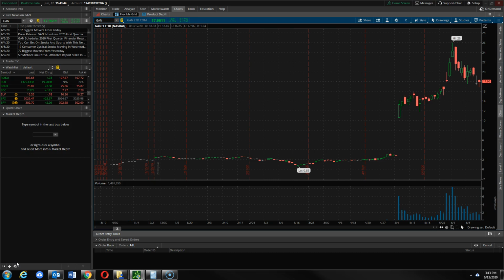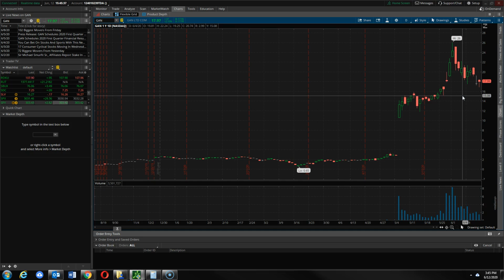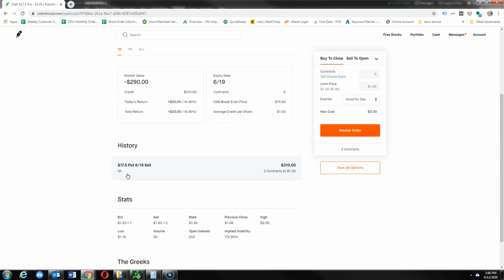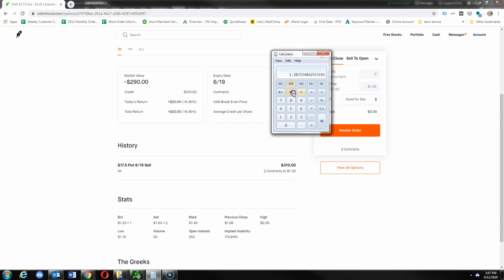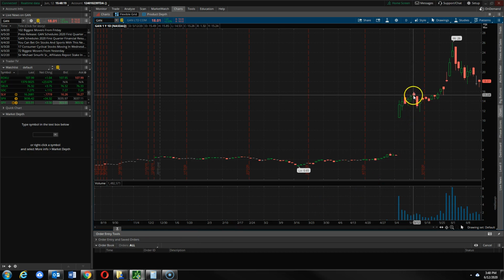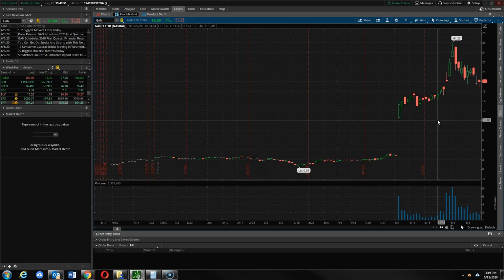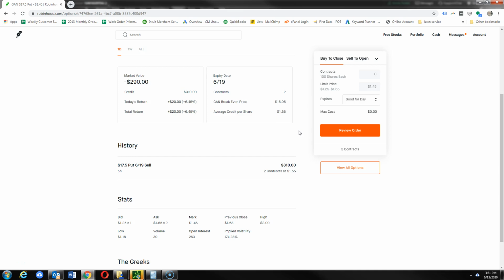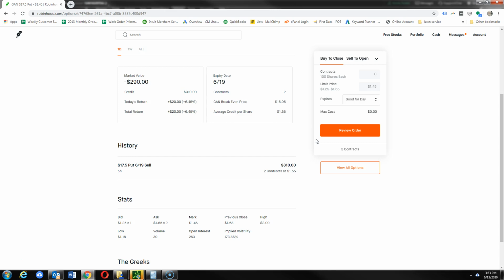Selling Putts To Buy Stock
Today I sold a Putt in order to buy the stock GAN.   Here is how you can sell a cash secured putt in order to buy a stock.   I sell this put on Robinhood and explain the risk associated with this trade.